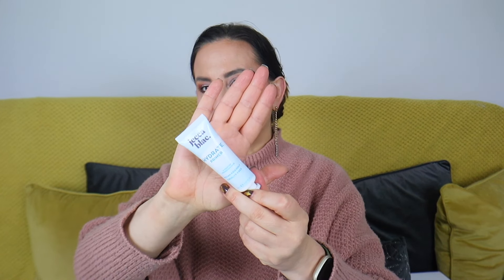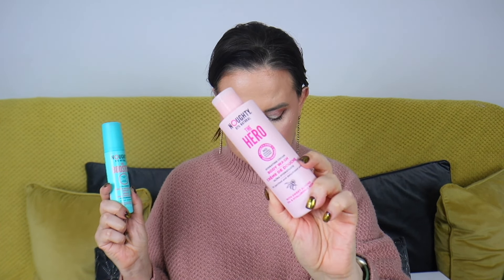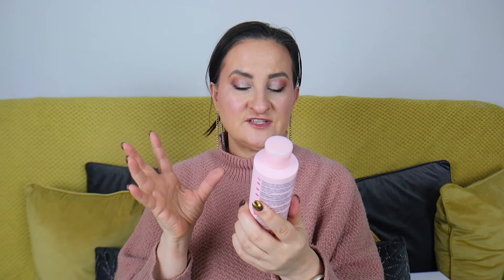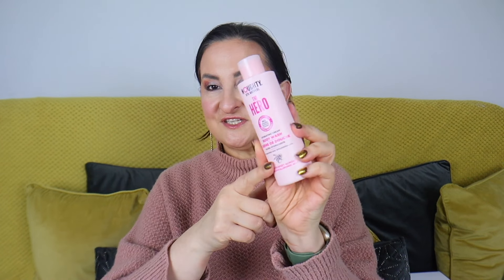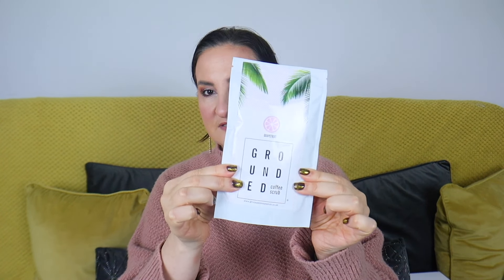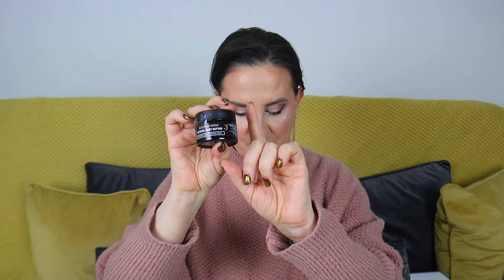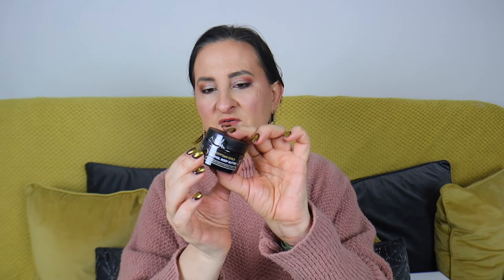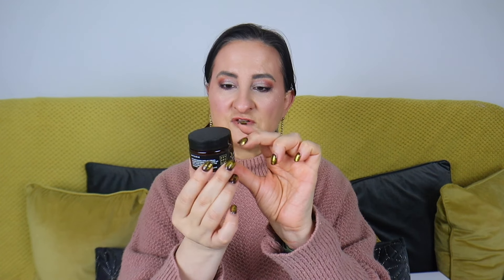DISCOVERED BEAUTY UNBOXING FEBRUARY 2024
HOW WE OPTIMISE OUR YOUTUBE CHANNEL:
➡️ Tubebuddy.com/freetrial?a=checkthisout